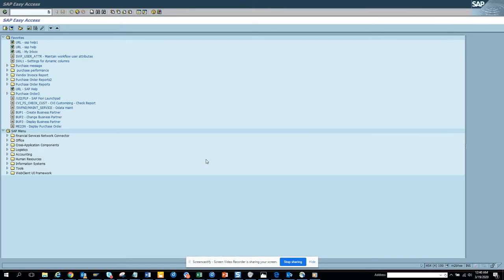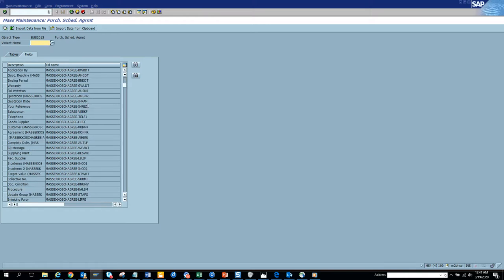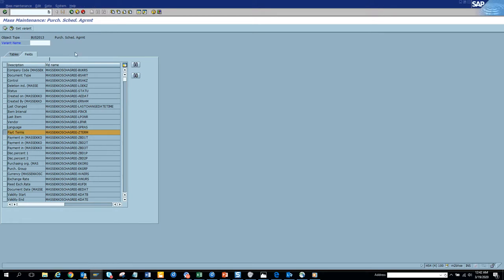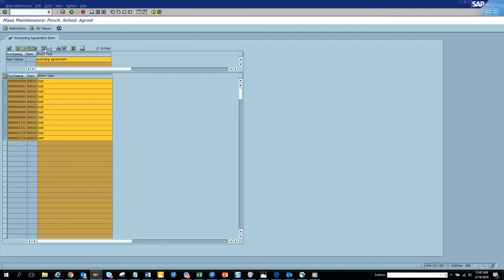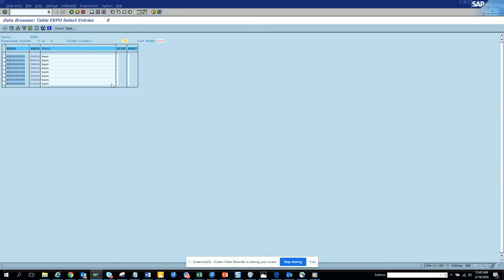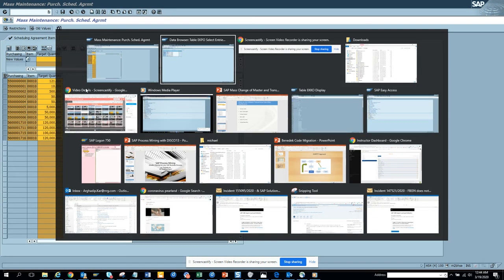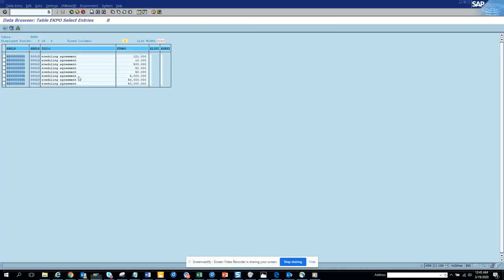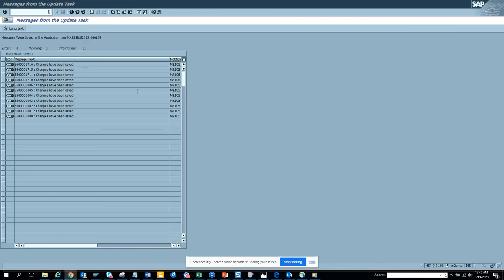SAP Purchasing: Scheduling Agreement Mass Changes in SAP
Scheduling Agreement Mass Changes in SAP